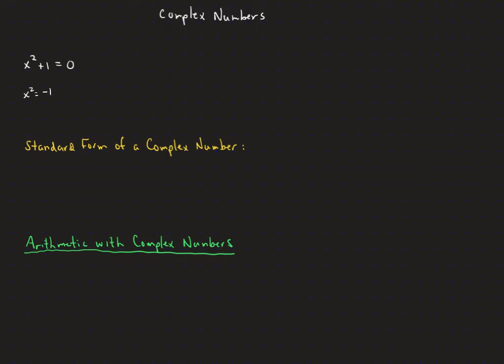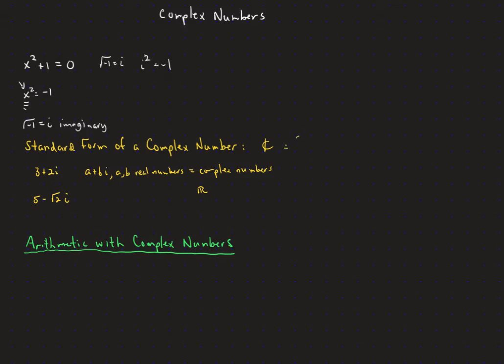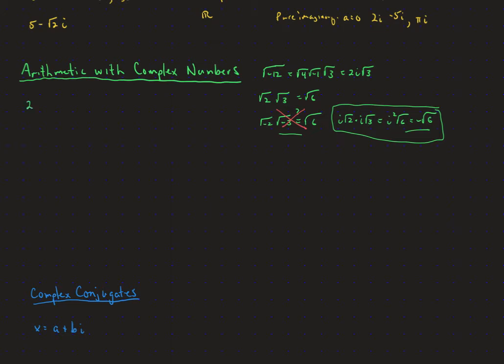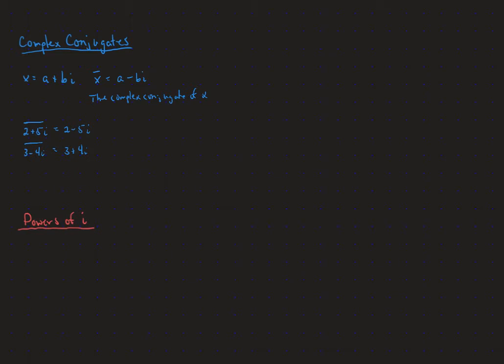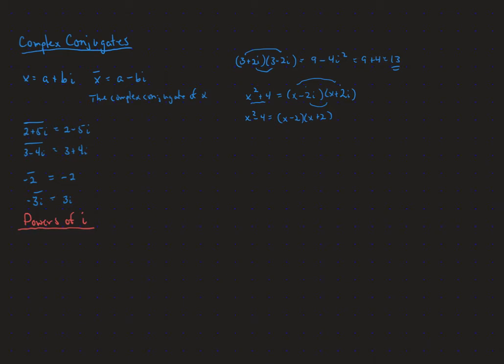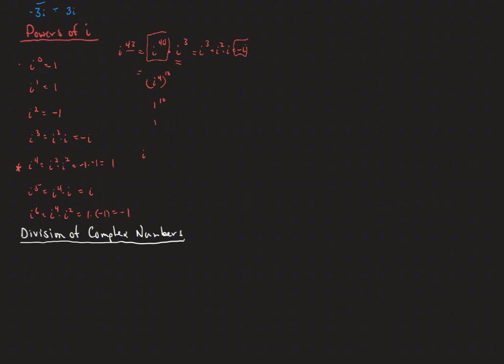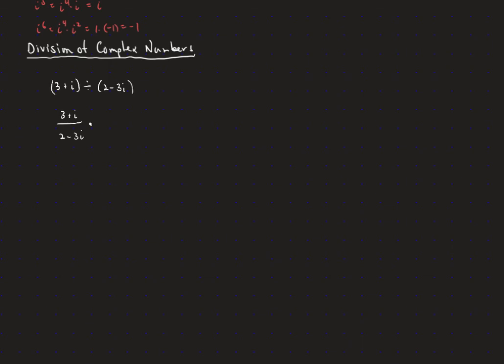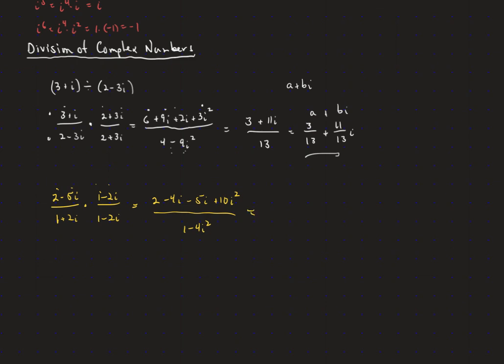AP Prep Complex Numbers